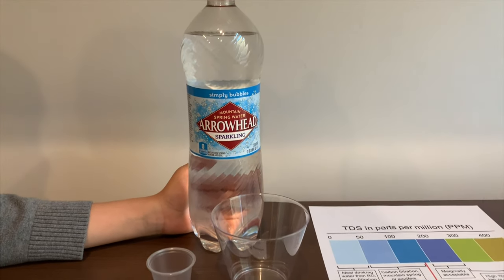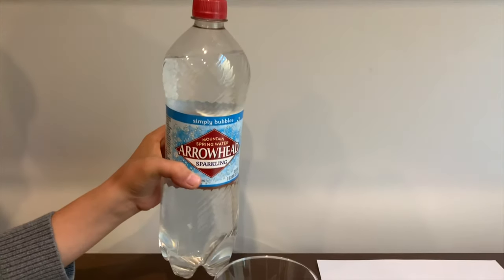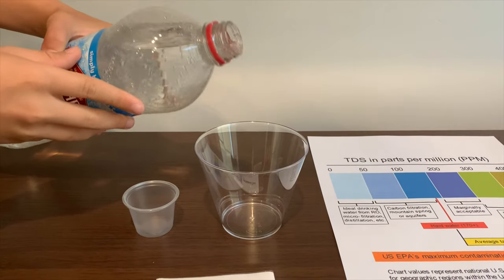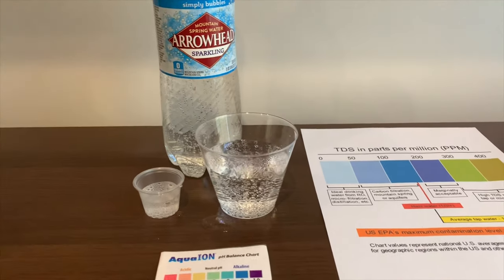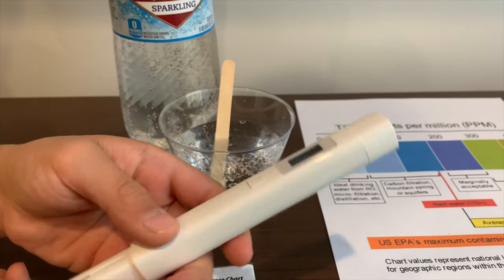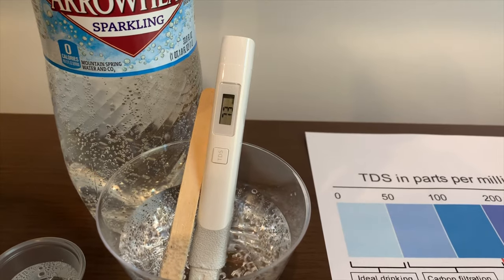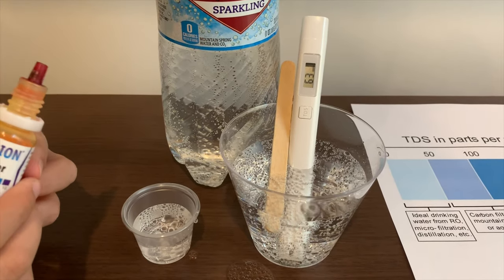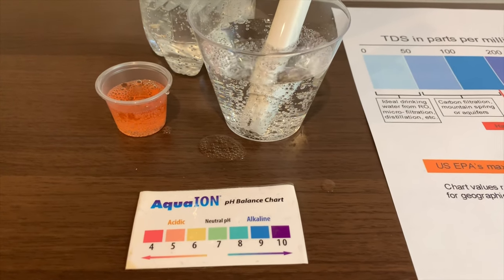pH and TDS Test | Arrowhead Sparkling Water water test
Sourced from Southern Pacific Spring, Riverside County, CA and/or Deer Canyon Springs, San Bernardino County, CA
If you'd like to buy this water from Amazon, please
Results:
pH: 4.5
TDS: 50-100